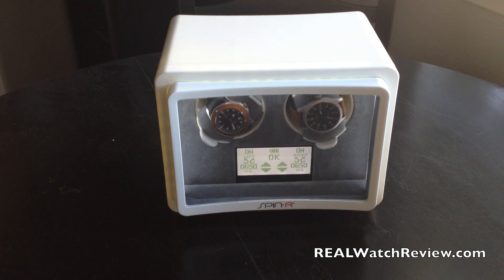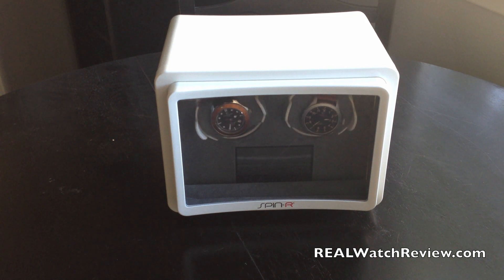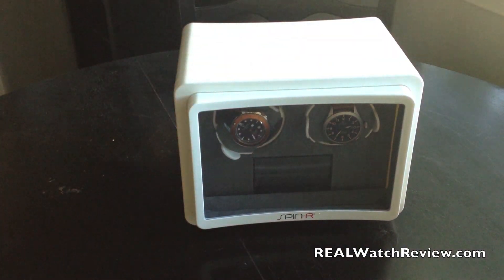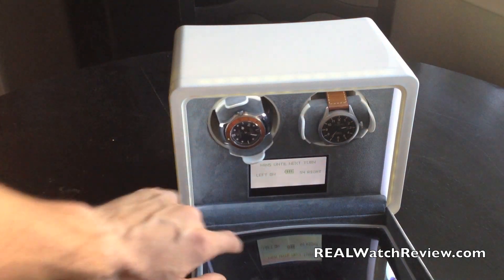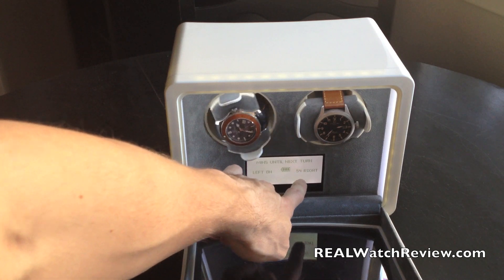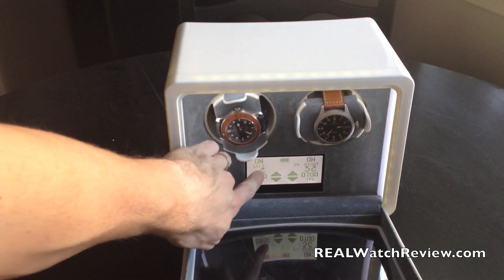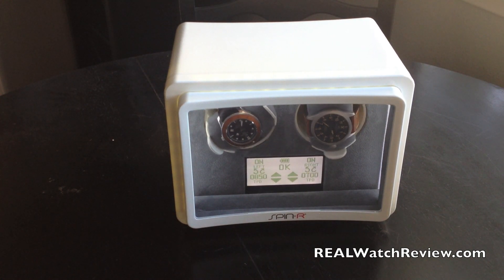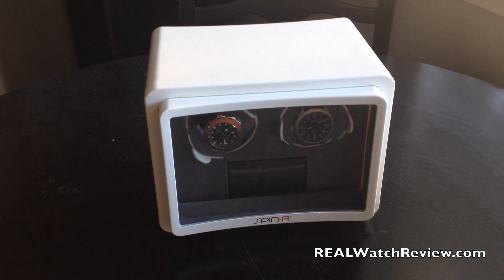SPIN-R Twins Watch Winder Review